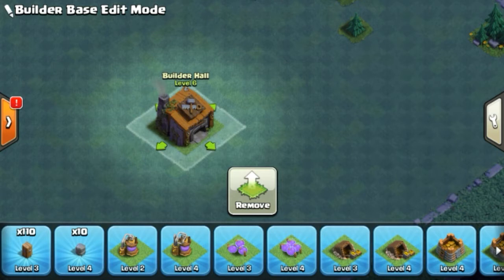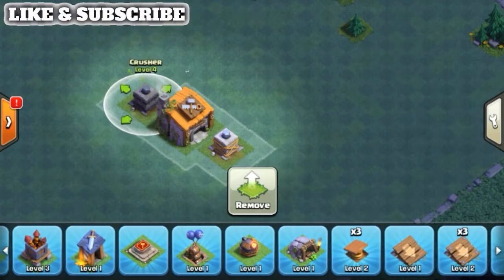BEST Builder Hall 6 (BH6) Troll Base Layout 2017 | Top BH6 Defense Base Design | Clash of Clans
Clash of Clans is an online multiplayer game in which players build a community, train troops, and attack other players to earn gold and elixir, and Dark Elixir, which can be used to build defenses that protect the player from other players' attacks, and to train and upgrade troops. The game also features a pseudo-single player campaign in which the player must attack a series of fortified goblin villages.

RA strategy games